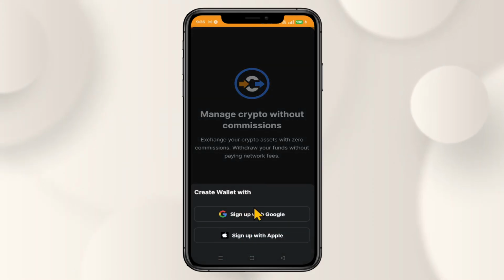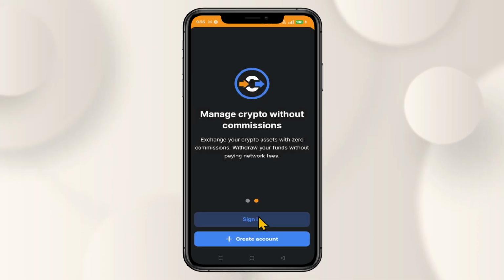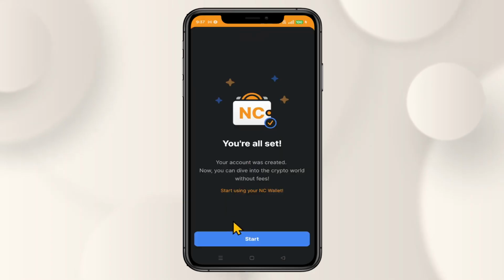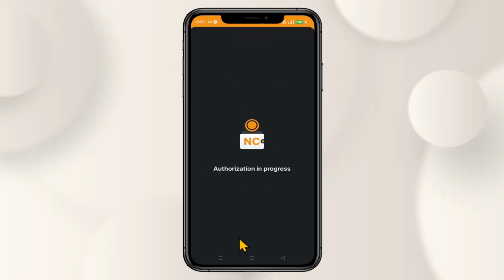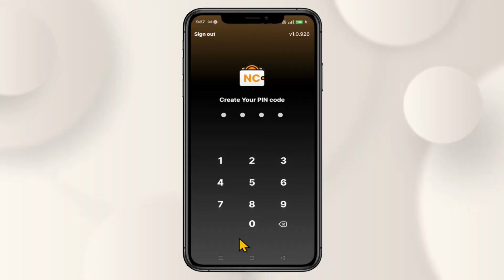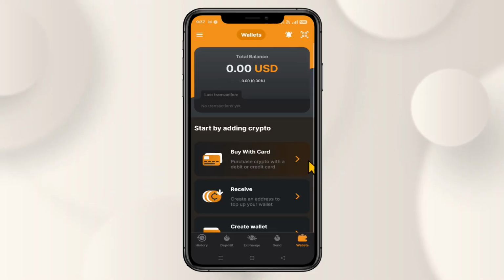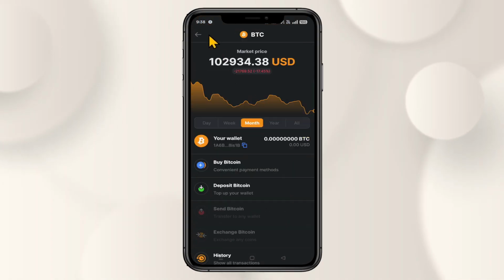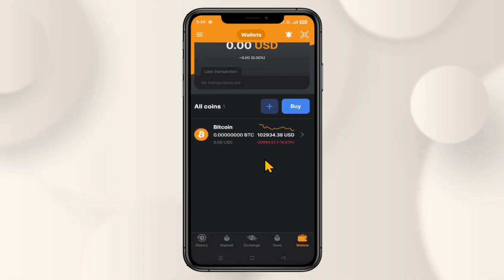How to Create New Account on NC Wallet App 2025?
Ready to start your crypto journey? 🚀 Learn how to sign up and create a new account on the NC Wallet app in just a few simple steps! This beginner-friendly guide walks you through the registration process so you can safely set up your digital wallet and start managing your crypto assets easily.

💬 Share your signup experience in the comments below!